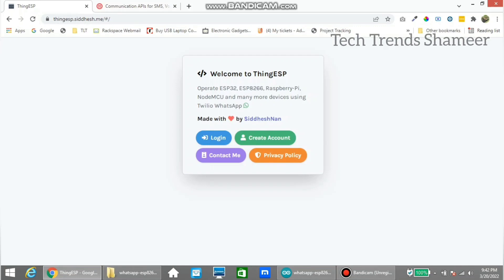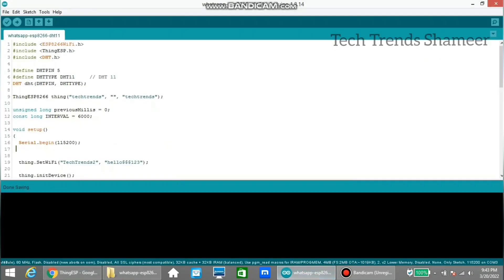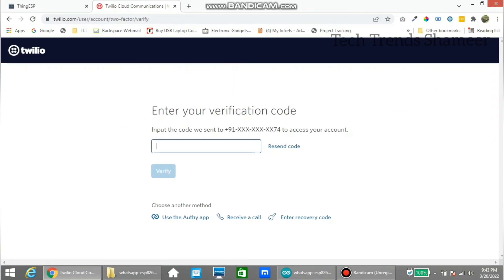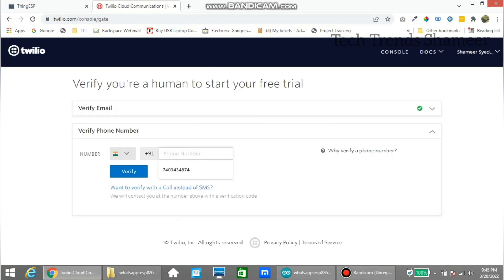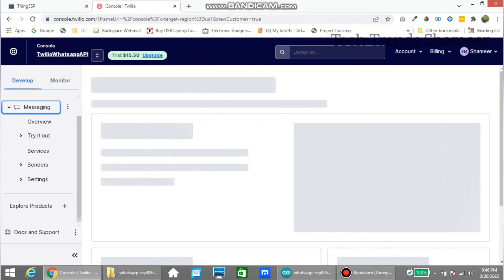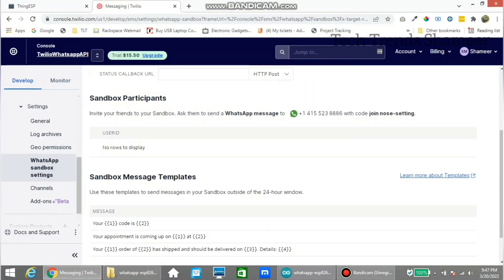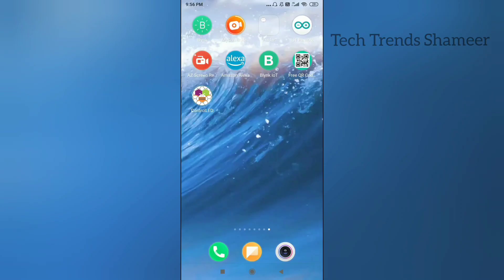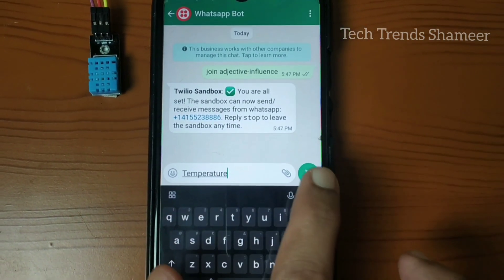Temperature and Humidity Monitor Using Whatsapp and ESP32 | Twilio API | ThingESP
How to Monitor Temperature and Humidity using Whatsapp and ESP32
  In this experiment we can see how to monitor the temperature and humidity through Whatsapp using Twilio API.

1. ESP32
2. DHT11 Sensor
3. Connecting Cable

2. Connecting Wires

Software Required
2. Programming Language - C Language